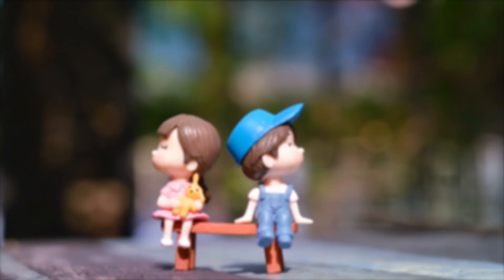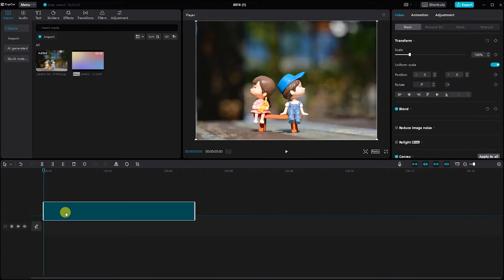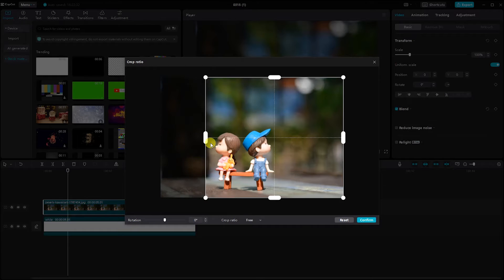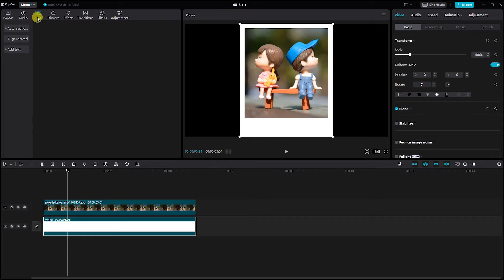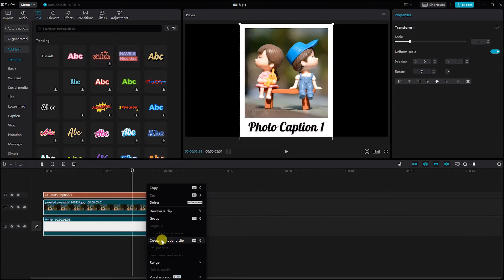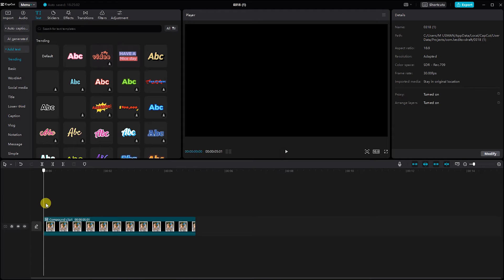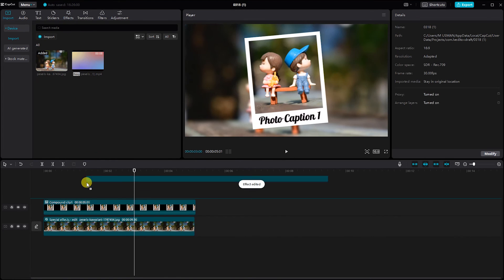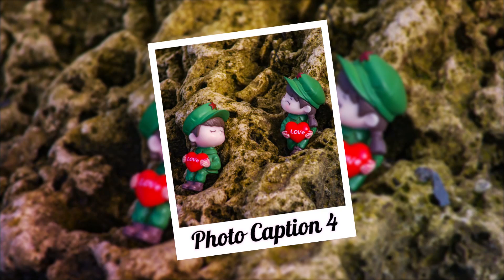How to make a Polaroid Photo Slideshow In Capcut | Capcut PC Tutorial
Make a Polaroid Photo Slideshow in CapCut PC